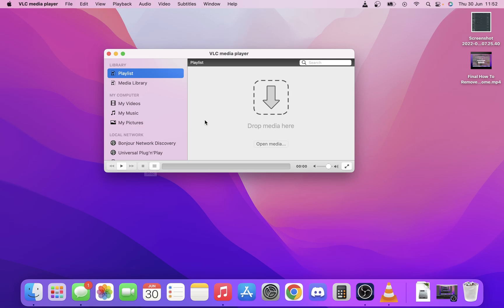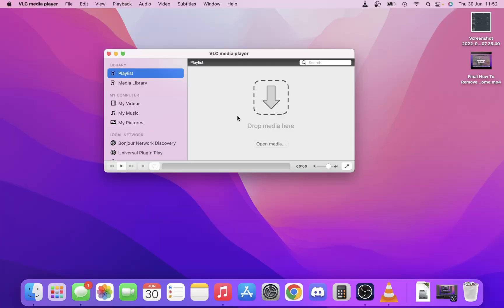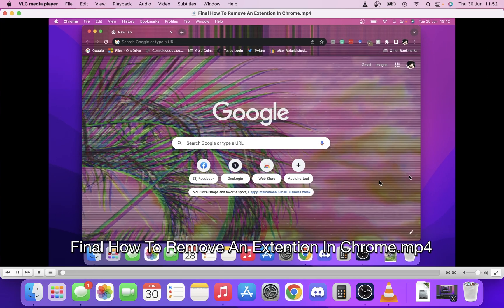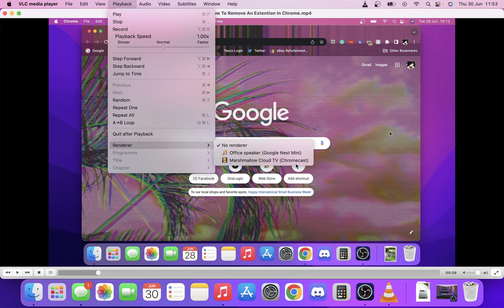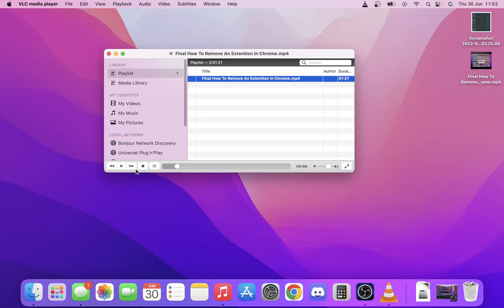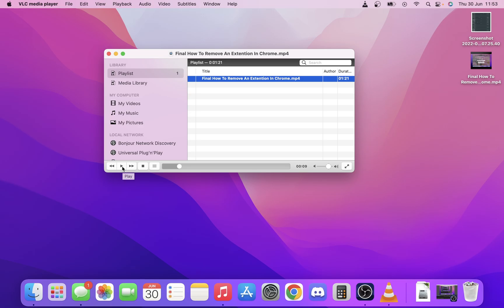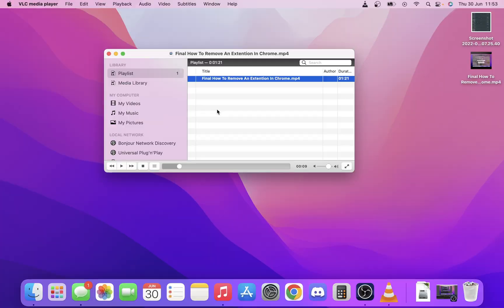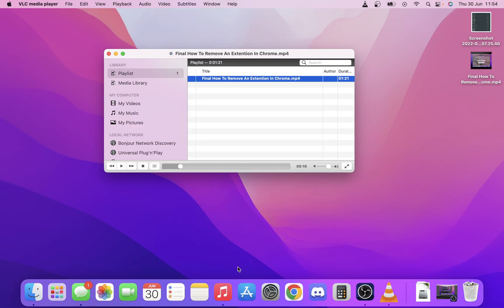How To Stream Video From VLC To Chromecast - MP4, MKV - Mac, Windows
This video will show how you can stream videos from VLC to a Chromecast device wirelessly. This can very useful and a lot easier than using portable storage devices on your TV or Smart TV box. I have tried this with MKV's and MP4 files.